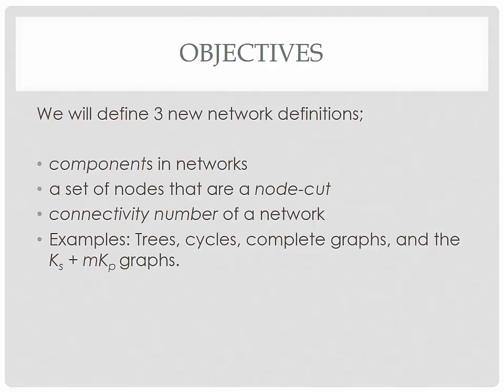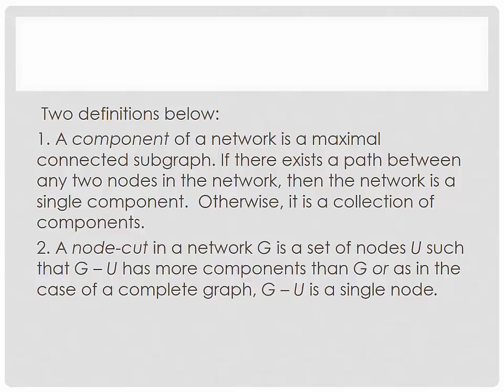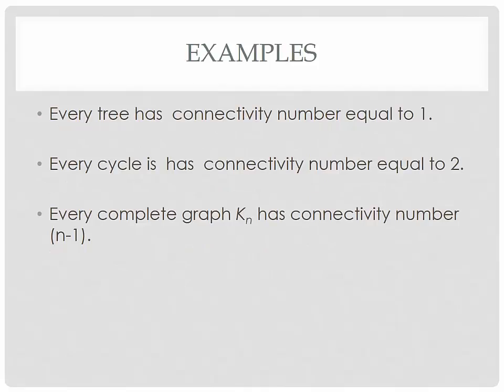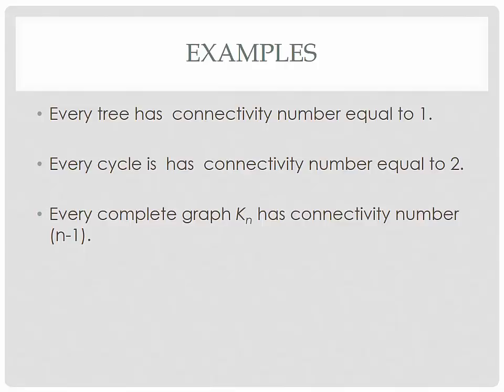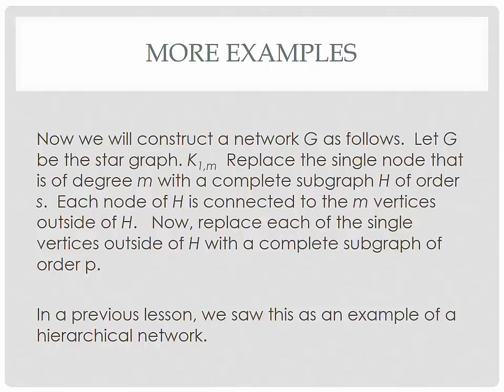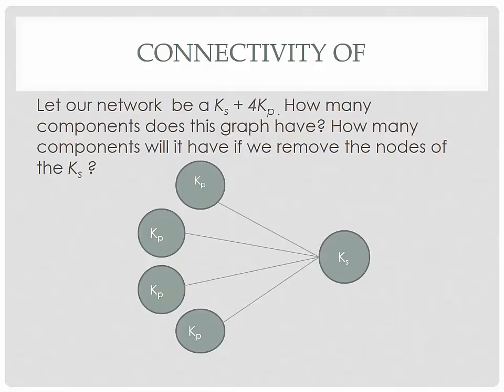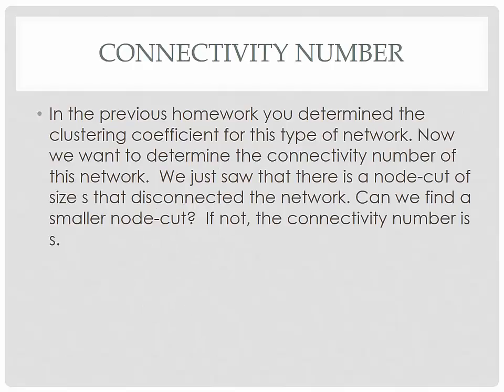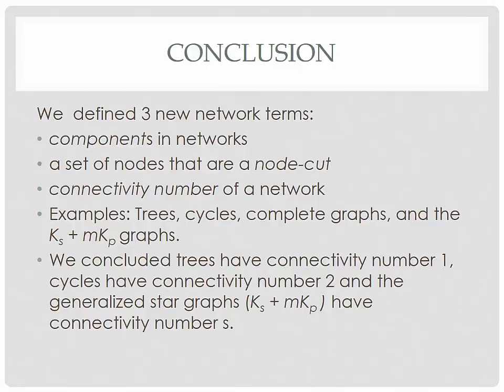MATH 5840 - Connectivity